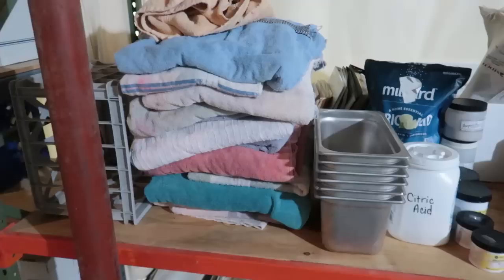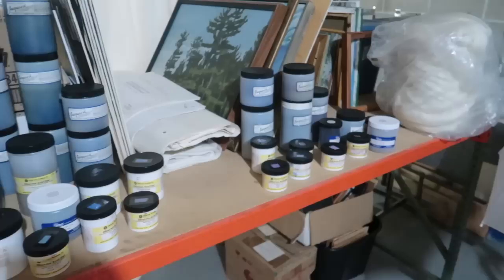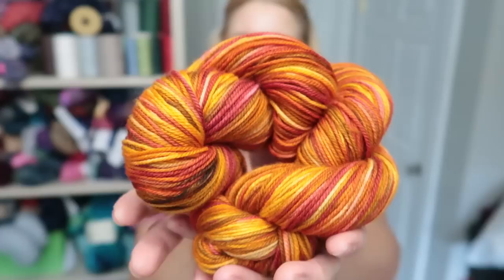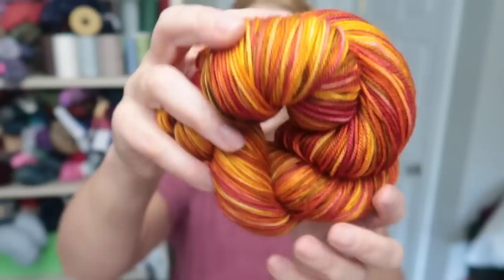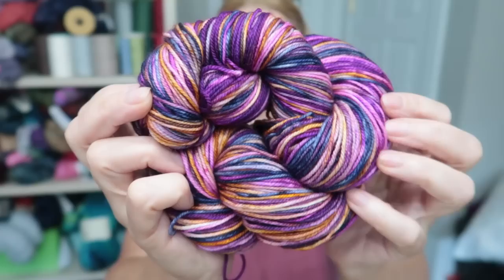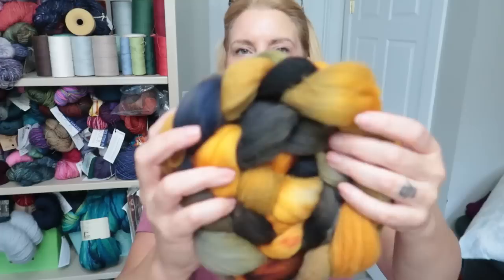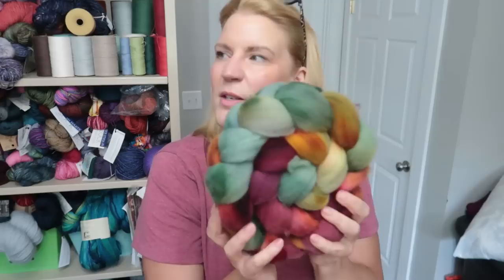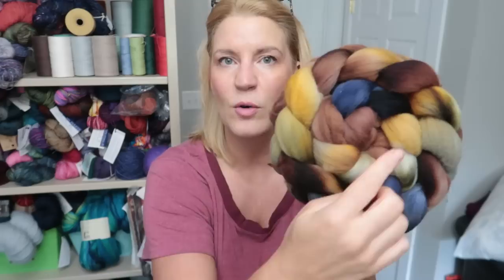Dyeing Pounds of Wool/New Dyeing Space/Finished Photos/Sock Yarns/Acid Dyeing Wool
You may have heard I've just moved into my own (humble) space for dyeing! Well, You'll get to see it here (did I mention it's humble?) as well as John and me dyeing pounds of wool for my shop, trying a new sock yarn and trying to figure out how to heat set acid dyes in my new space.  I included finished photos of each dye job in the video, so I hope you feel inspired!

Links

You can always get fiber at Paradise Fibers if you feel inspired to dye!
Some of my dyeing equipment:
My mask
Mask Filters
My Dye pans

Find me!

Snapchat and Ravelry: Bammerkt